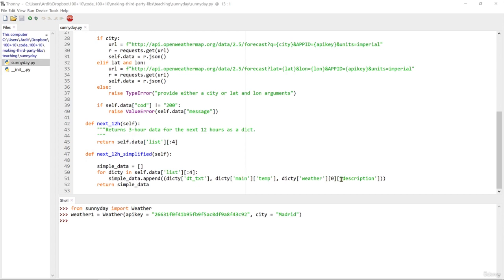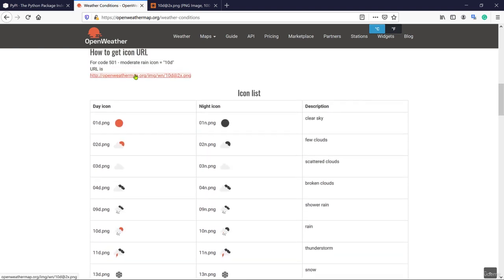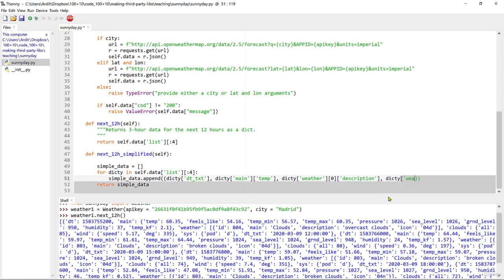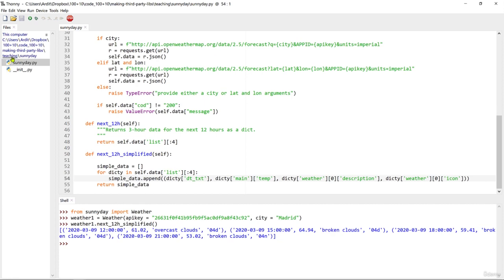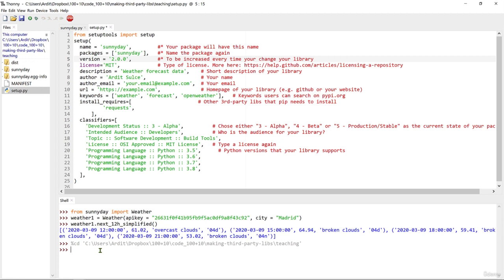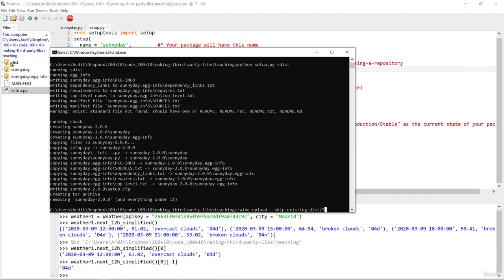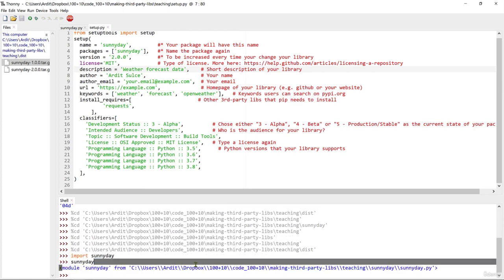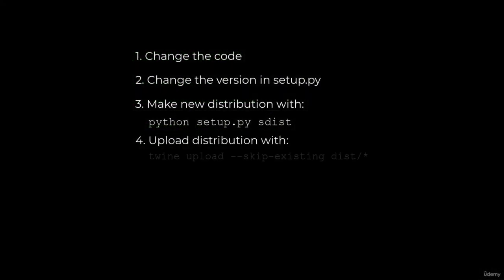Making and Uploading a Package Change